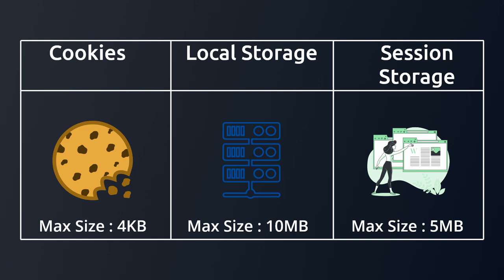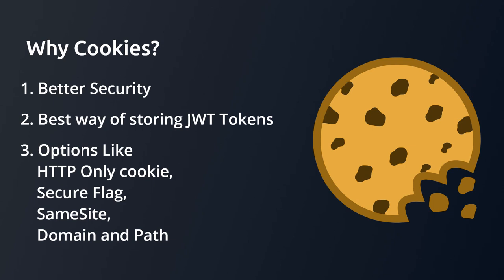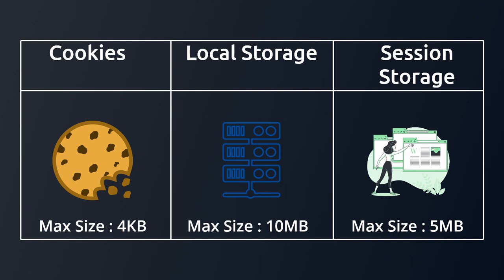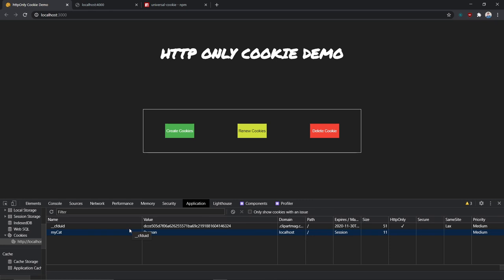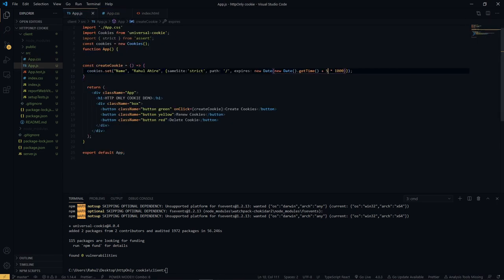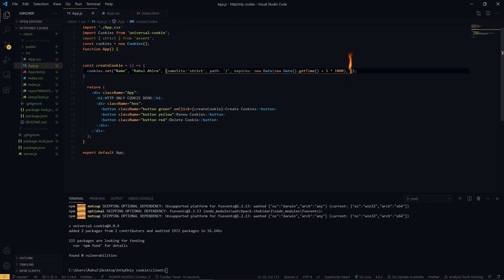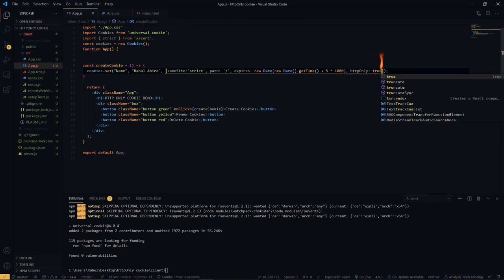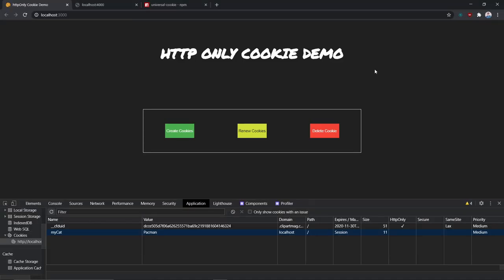Using HttpOnly cookies in React & Node | Storing JWT Tokens or SessionID Securely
In this video, I've explained about how can you use httpOnly cookie. What it means as for your project and how to use it to store your JWT Tokens or Sessions securely. We have used libraries like React, Express, axios, cookie-parser and universal-cookies to demo all of the functionality

🚨 Important announcement -

Hi, I just want to let you all know that my first course i.e
The Ultimate DynamoDB Course is now open for all. Make sure to take a free preview with 30 days money back guarantee.

Timeline:
00:00 - Preface
03:55 - Cookies vs Local Storage vs Session Storage
04:43 - Why use cookies and its features
06:45 - Why HttpOnly Cookies?
08:45 - Demo time- creating cookies in browser
16:42 - Creating httpOnly cookie in backend
23:30 - Using axios to get httpOnly cookies from server
28:00 - How to delete httpOnly cookies?
31:15 - How to use JWT tokens and refresh them with this method
34:00 - Proof of security of HttpOnly cookies
34:50 - End word + your feedback. Like, Share and Subscribe